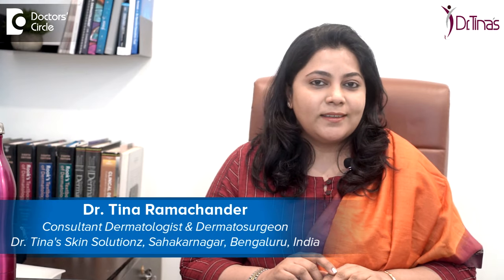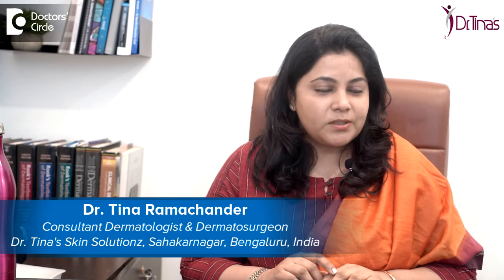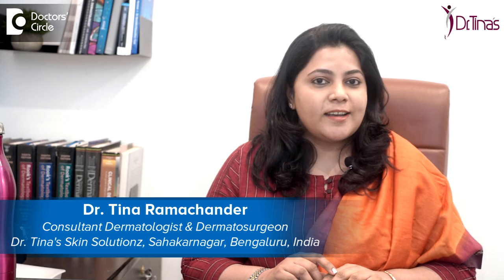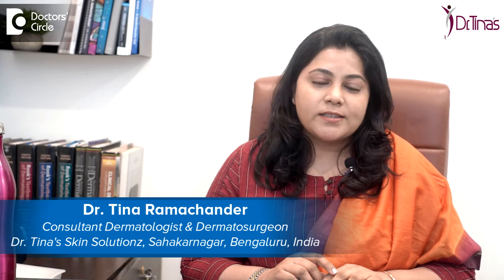OILING HAIR with DANDRUFF? - Dr.Tina Ramachander | Doctors' Circle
Dr. Tina Ramachander , MD - Dermatology, Venereology & Leprosy Appointment booking number: 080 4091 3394 Dr. Tina's Skin Solutionz, Bangalore
Traditionally oiling the head is something which we have all practiced and learnt from our mothers and grandmothers to do when our scalp is itchy. Did you know that you are providing a beautiful layer of oil for fungus to thrive? So when you are having dandruff, it’s ideal that you do not apply oil to the scalp. While oiling is a wonderful agent to make sure that your scalp and hair is healthy. You will need to understand why it is not recommended when you have dandruff. Sebum is secreted from the sebaceous or oil glands provides the right environment for the fungus to thrive. The fungus is not an externa l fungus. It is your own body’s fungus which we all carry on our skin. So you have to remember that whenever there is dandruff do not resort to applying hot oil or taking a massage on the scalp. This can only make it worse. So remember when you are having dandruff, you will have to use agents which are anti-dandruff containing molecules like in shampoos. These are ketoconazole, pyrithione and selenium disulfide. These are all the agents which a dermatologist would recommend for you but refrain putting oil on the scalp when the dandruff is active. You may put oil when you are completely devoid of dandruff. Choose to do it more for the length of the hair because it’s dead tissue. The right way to do is a cold pressed coconut oil which you apply weekly once for half an hour or one hour prior to your bath and cleanse it. Remember coconut oil is also very beneficial. It has antifungal property, protects you from the sun. it’s a conditioning agent but not to be used when you are having dandruff.